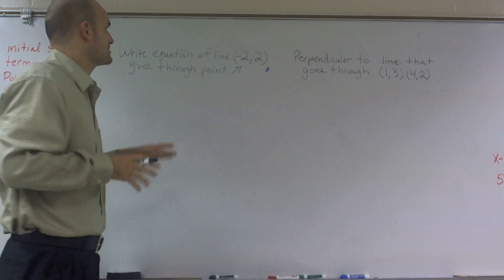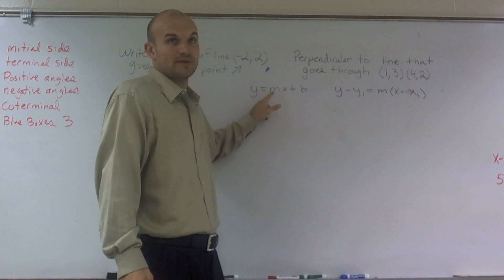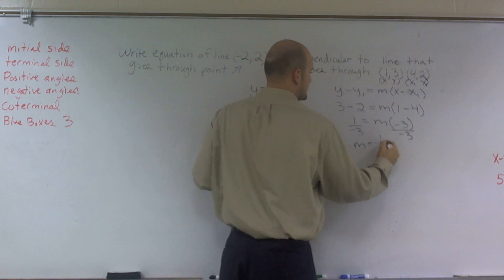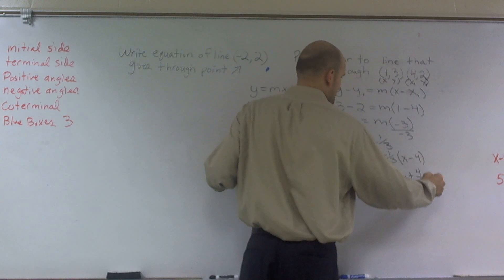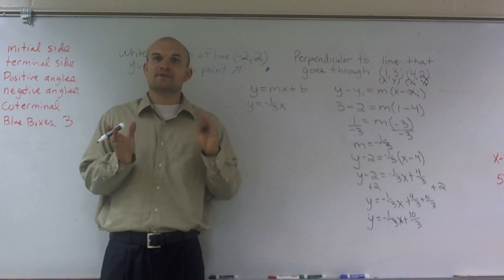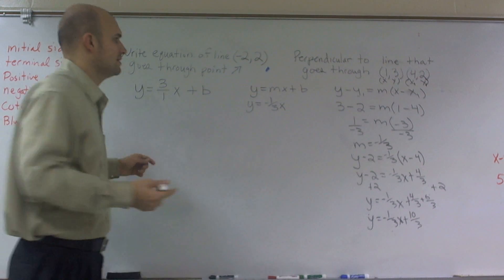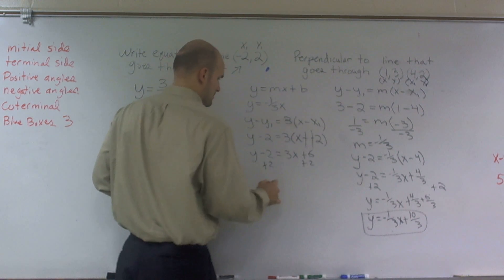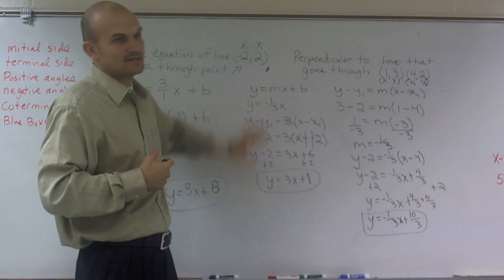Given two points finding the equation of the line perpendicular to it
In this video series I show you how to determine a line that is parallel or perpendicular to another line through a point. When dealing with parallel and perpendicular lines it is important to know the slopes of parallel lines are the same and perpendicular lines are have opposite reciprocal slopes. We use this information writing linear equations to find parallel and perpendicular lines.